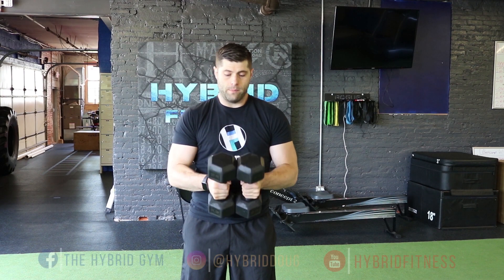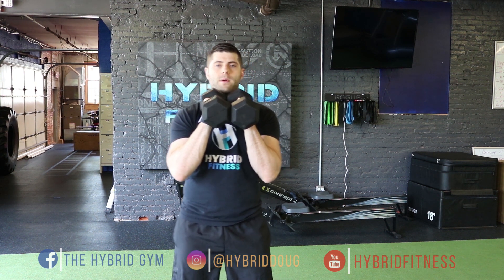How Do You Change Up The Shoulder Press? | Close Grip Overhead Press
How To : Close Grip Overhead Press

-Dumbbells touching Under Chin
-Keep core tight and back straight
-Press weight straight overhead